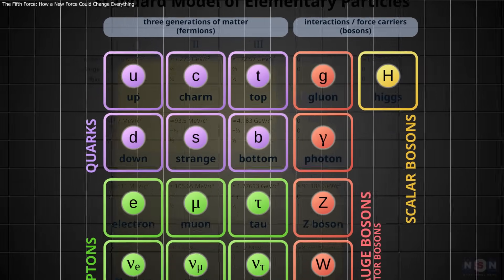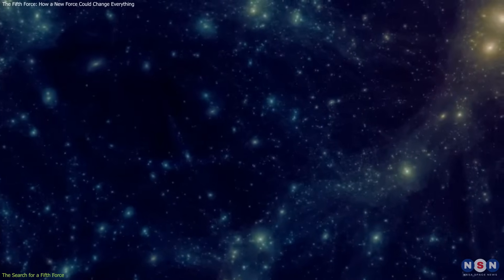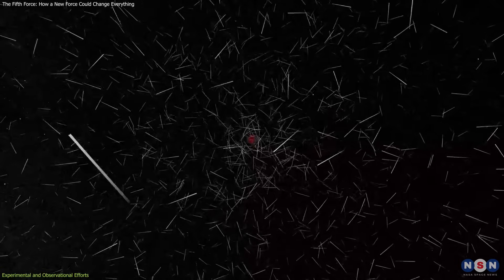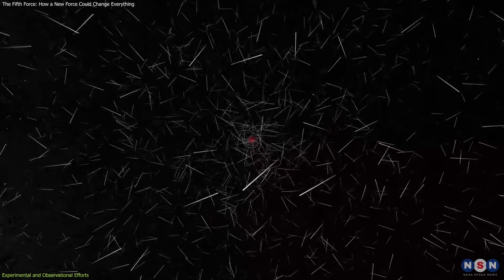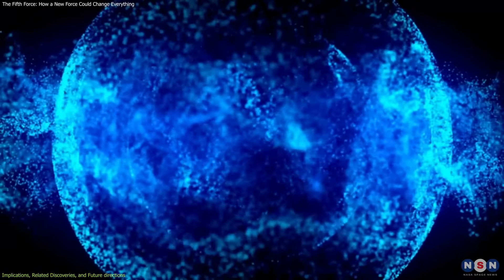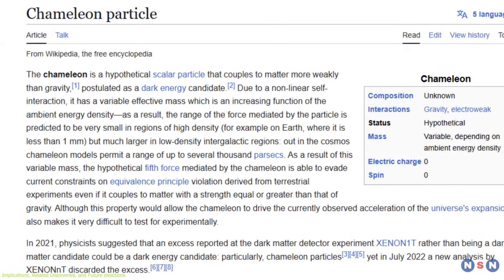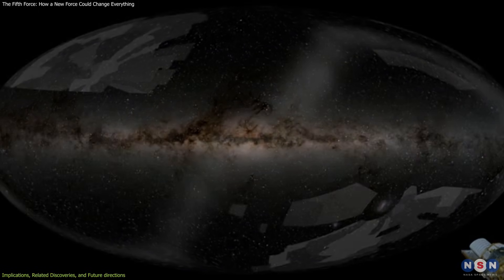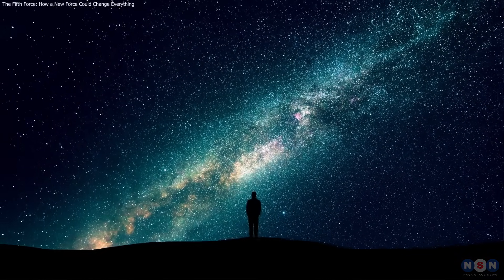Could a Hidden 5th Force Explain Dark Matter and Dark Energy?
Discover the intriguing possibility of a fifth force of nature that could connect dark matter and dark energy. Learn how this groundbreaking idea challenges the Standard Model and what it could mean for the future of physics. Watch now to uncover the mysteries of the universe!

Chapters:
00:00 Introduction
00:45 The Search for a Fifth Force
02:34 Experimental and Observational Efforts
04:28 Implications, Related Discoveries, and Future Directions
07:48 Outro
08:05 Enjoy